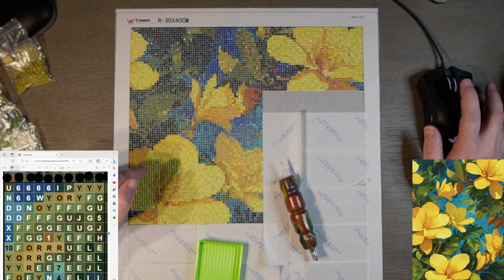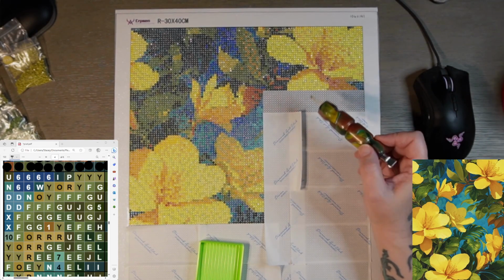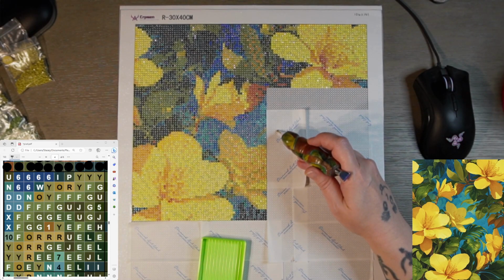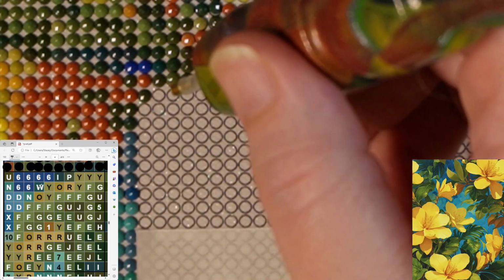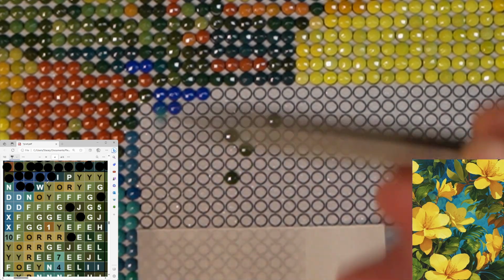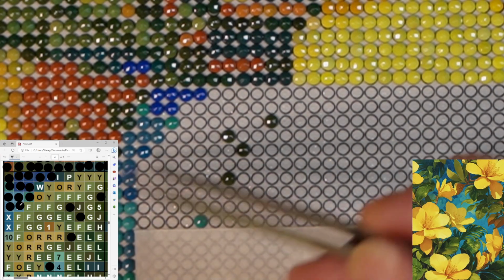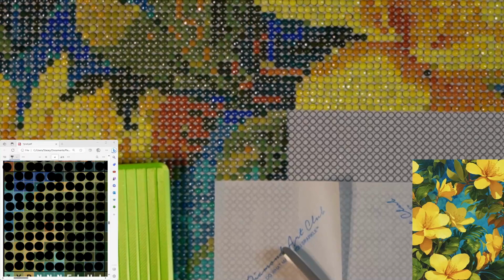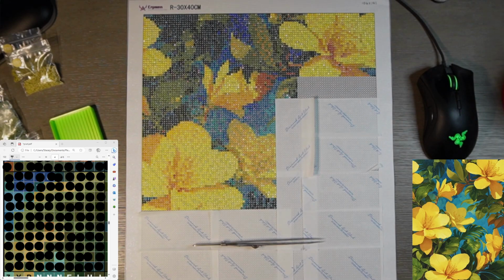Diamond Painting with Me - Pomelias Flower 8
Join me for this next installment of DP with ME!

Pomelias Flowers (AI Generated) by Elf-Moondance

Artdot Drills Round

Artdot Drills Square

Blank Canvas Round

Blank Canvas Square